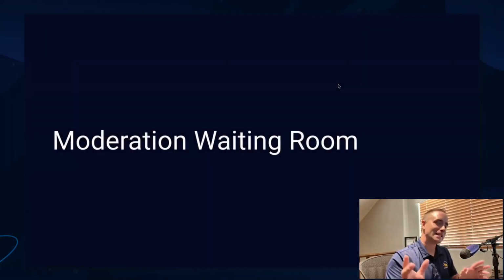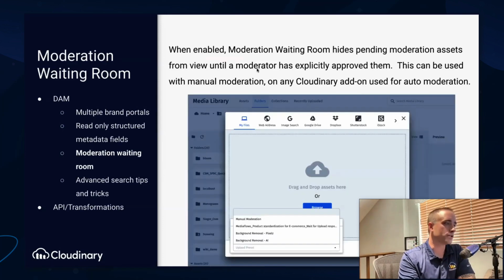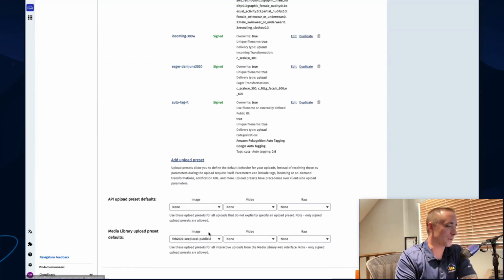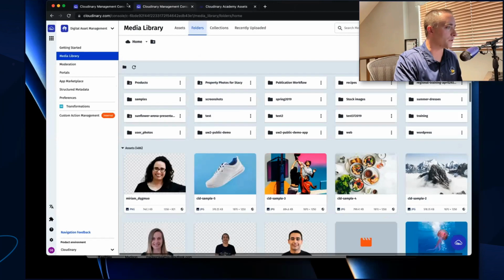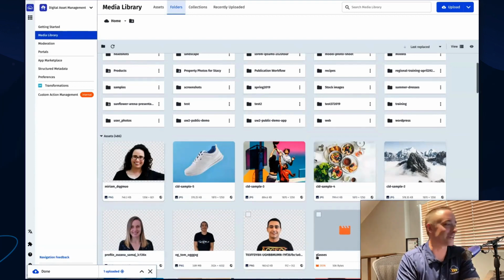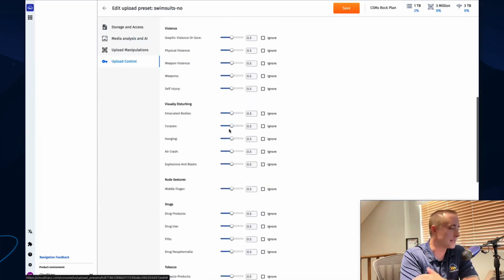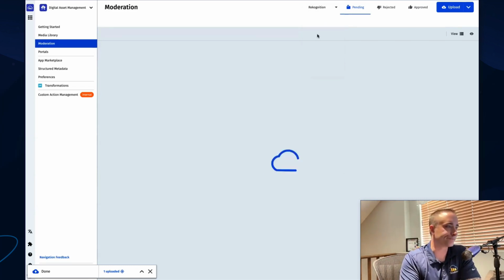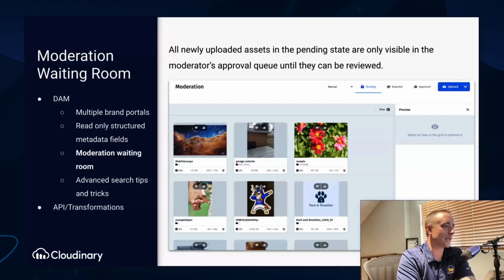Moderation Waiting Room Enhancements in Cloudinary's Digital Asset Management (DAM) System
Join Sam Brace - Director of Customer Education at Cloudinary - as he shows how DAM administrators and users can properly moderate files before they are deliverable in the system. This includes techniques for manual moderation, as well as AI-based moderation with Cloudinary's add-ons.

This lesson was provided in a live setting on July 27th, 2022 and now is available for you to watch on-demand.

You can watch all of the "Cloudinary Product Updates and Walkthrough for April-June 2022" workshop lessons in the Cloudinary Academy